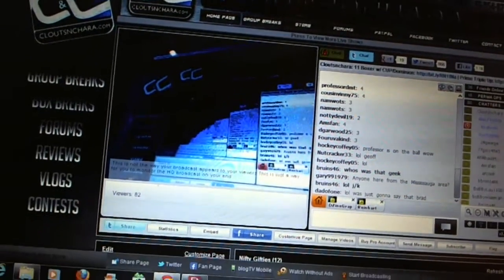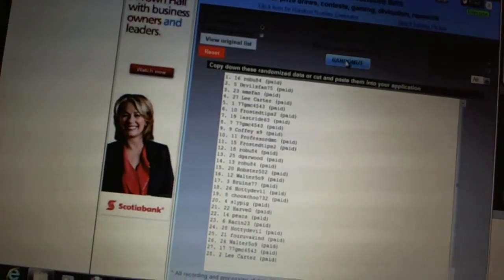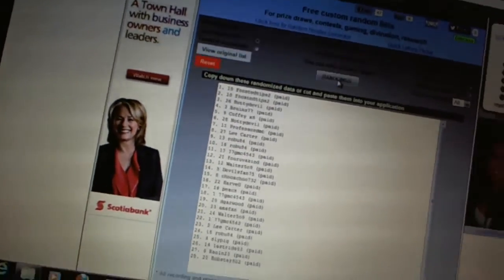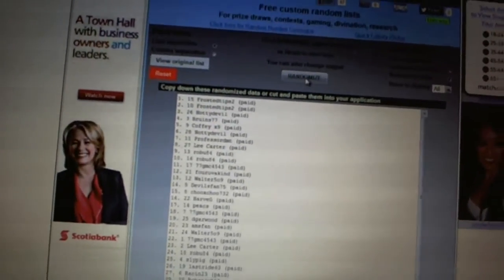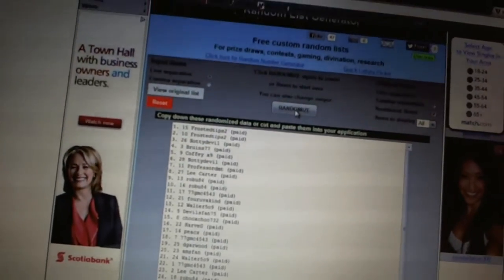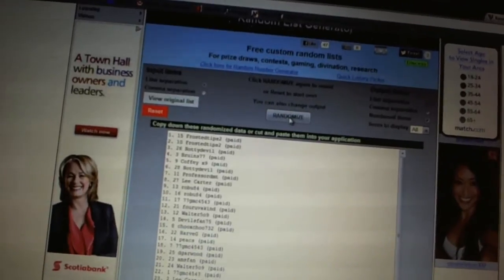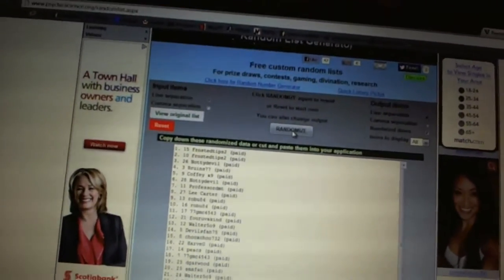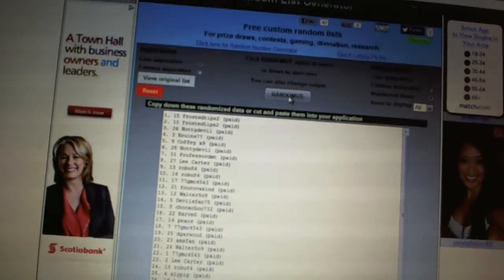C&C #1272 Team Draft Order